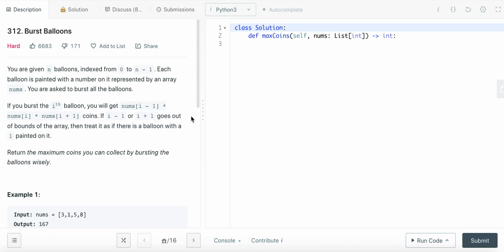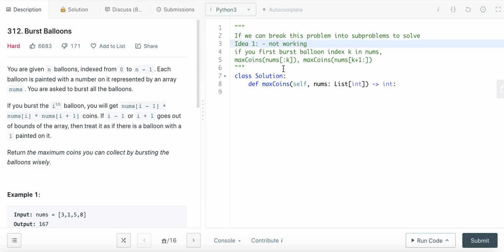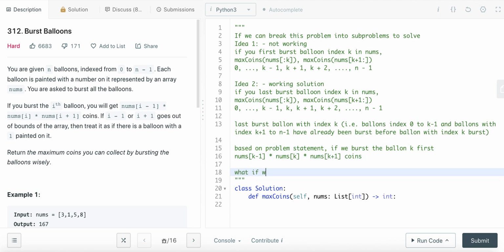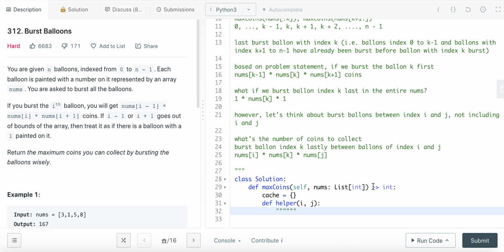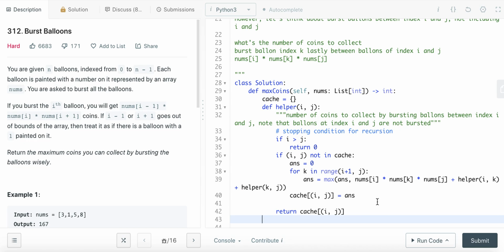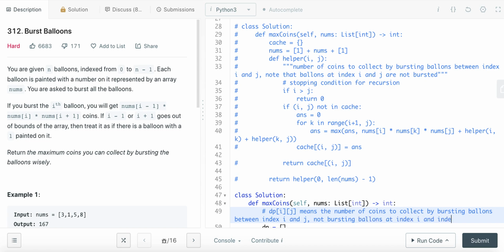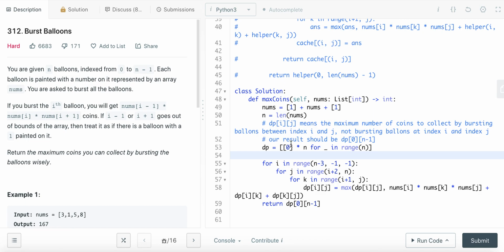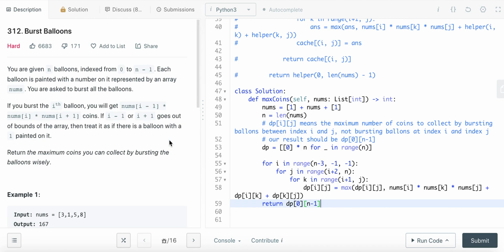Burst Balloons - Leetcode 312 - Dynamic Programming - Python